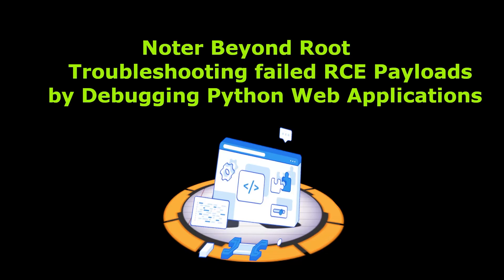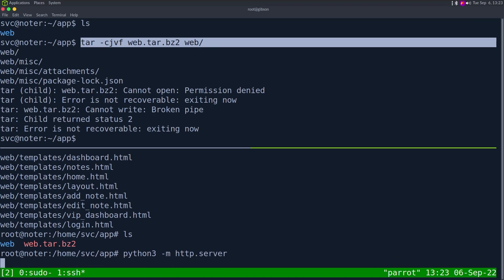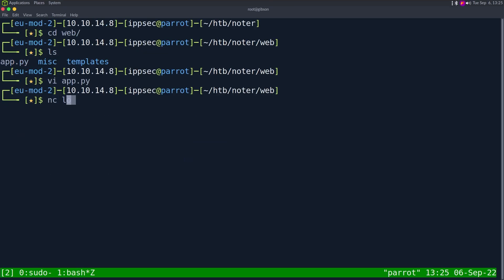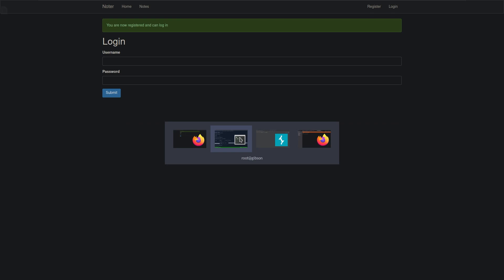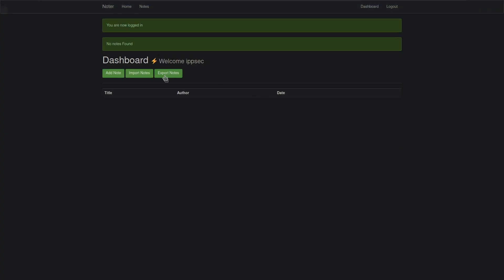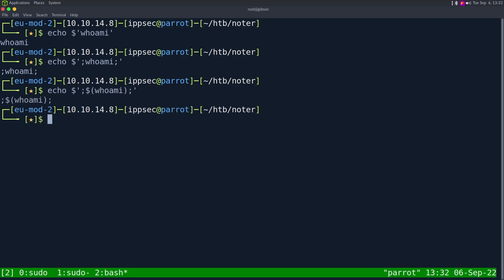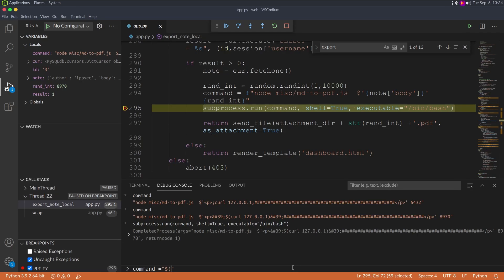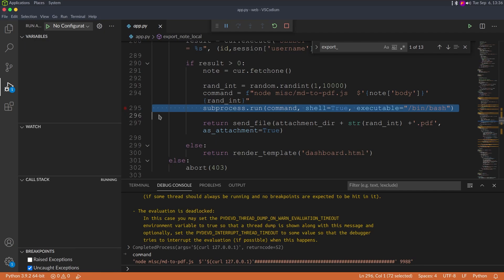Troubleshooting failed RCE Payloads by Debugging Python Web Applications - Noter Beyond Root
00:00 - Intro
00:45 - Copying the webapp from the server to my local box
02:55 - Intalling the required modules to run the pip modules and running the website locally
03:30 - Using SSH Port forwarding to forward MySQL, so we don't have to setup a database
04:30 - Changing localhost in the web code to 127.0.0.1 which magically fixes an issue we had connecting to the database
05:20 - Getting an administrative login, registering a new user and then updating their role
07:45 - Running Visual Studio Code which gives us a nice debugger
09:20 - Creating a test payload and seeing why it fails
10:50 - Going over what $'' is and why it prevented our command execution if we didn't escape it
12:40 - When sending over the single quote, it is html encoded. Editing variables in the debugger to make sure if we bypass this stage we would have command execution
14:20 - Intercepting the request in BurpSuite and discovering the HTML Encoding is done client side, by editing the request we can get RCE!